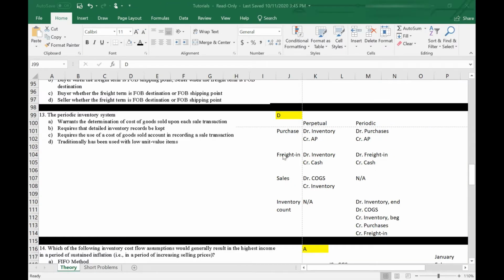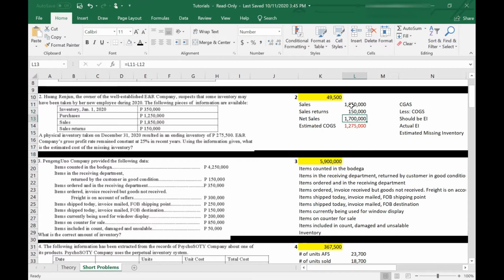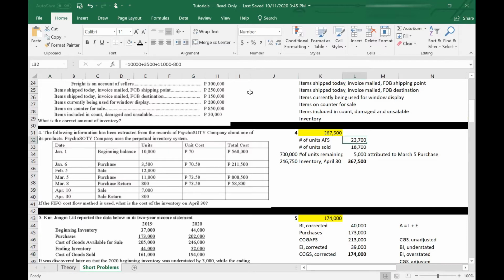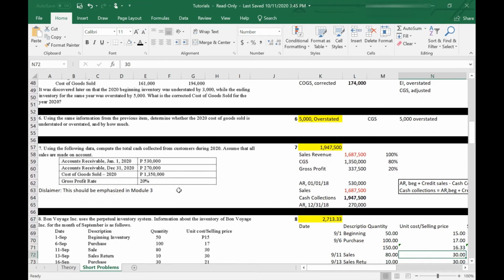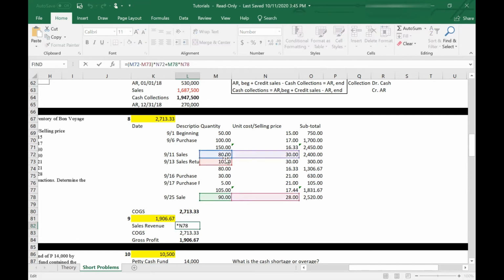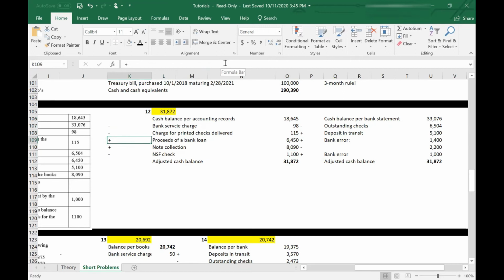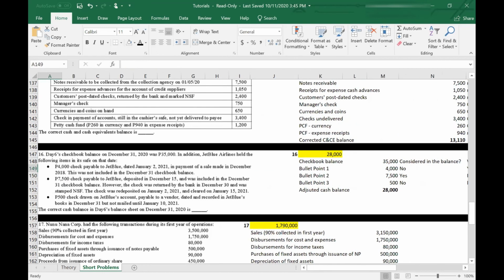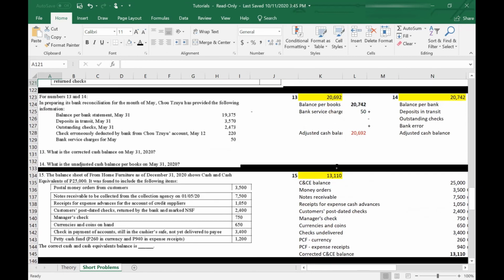Accounting Tutorials 2020 | LE 2 Short Problem